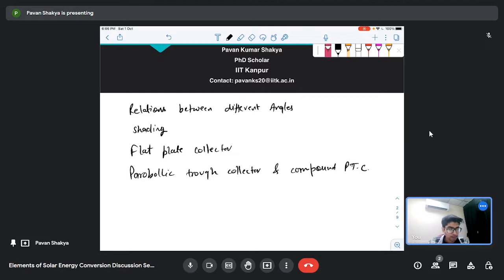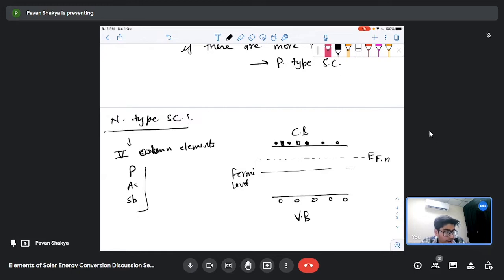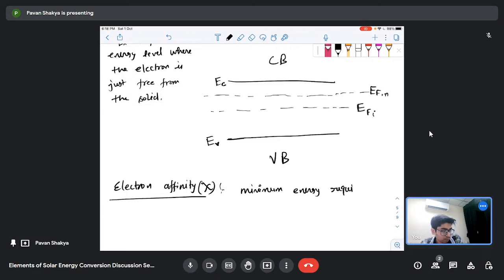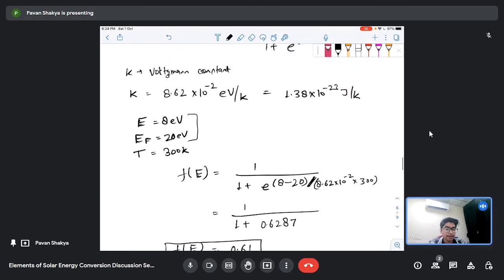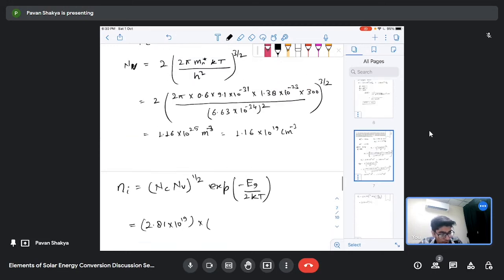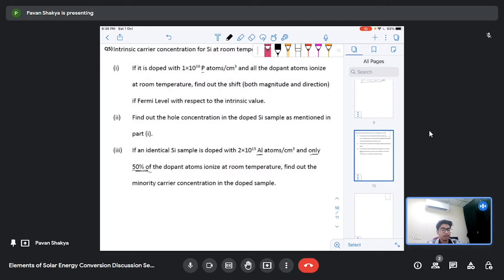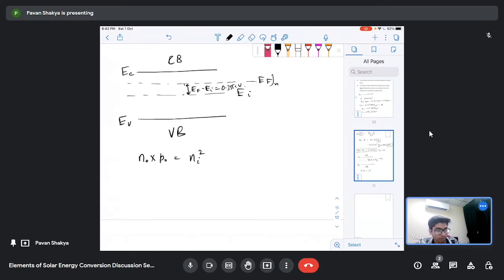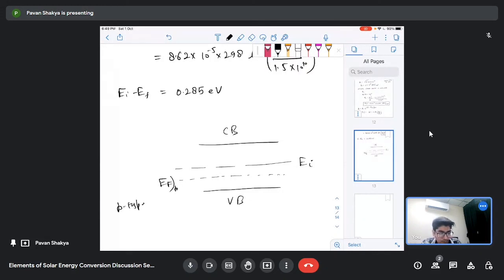Week 10: Photovoltaic Conversion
NPTEL Course: Elements of Solar Energy Conversion
Instructor: Prof. Jishnu Bhattacharya